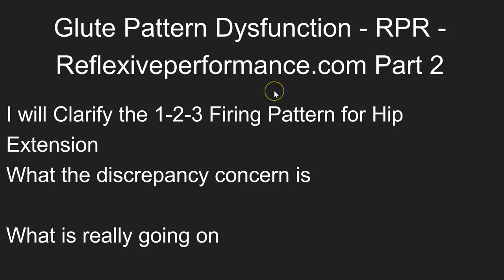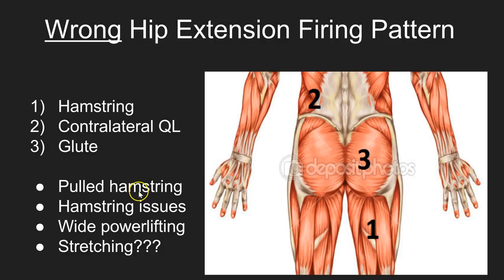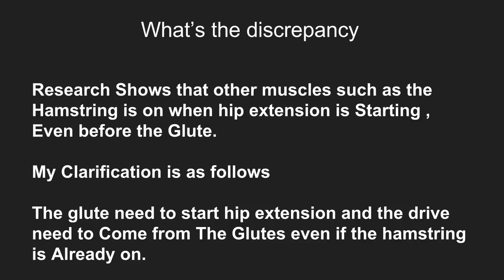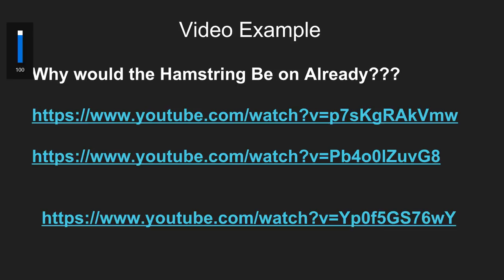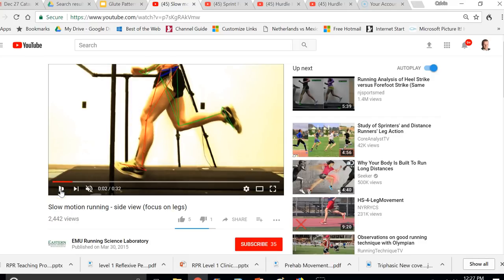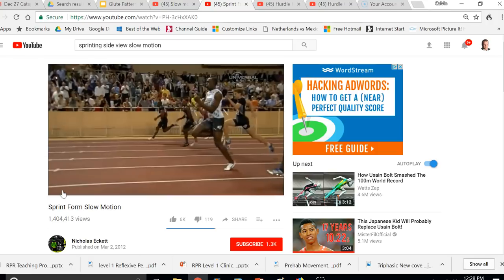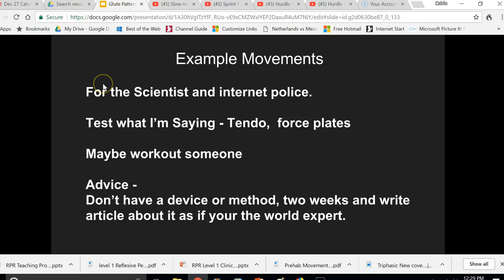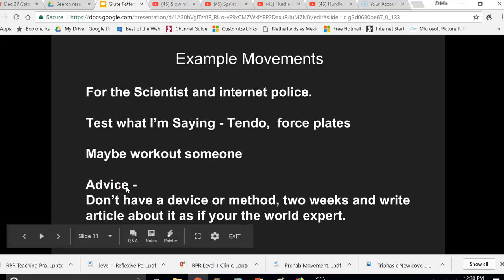Glute Pattern Dysfunction Part 2 RPR - Posterior Chain Series 6.2 Part 3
In this second installment of our series on hip extension patterns, we delve deeper into the one-two-three hip pattern for hip extension and unravel the intricacies surrounding this critical aspect of athletic performance. The correct sequence, as previously explained, involves the glute firing first, followed by the hamstring, and then the quadratus lumborum (QL) for optimal hip extension and performance.

However, there is a discrepancy in the research that suggests other muscles, like the hamstring, are active before the glute during hip extension. To clarify, the glute should initiate hip extension, even if the hamstrings are already activated due to the multiple phases of movement. Understanding these phases is crucial: from non-support to absorption, stabilization, loading, and propulsion phases, each demands different levels of muscle activation.

For instance, during sprinting, the hamstring may be stretched and activated before the glute enters the equation. This is because these muscles need to be prepped for various phases of movement. It's important to differentiate between muscle tension and slackness, as some level of tension is necessary for optimal function.

When assessing the one-two-three hip pattern, practical testing using methods like Tendo force plates or jump mats can reveal the truth. Correcting this pattern can significantly enhance athletic performance. Ultimately, the key is to apply the knowledge and conduct hands-on assessments to ensure athletes are moving optimally

Fast way to fix this is RPR

In our ongoing quest to unlock the secrets of optimal athletic performance, we delve into the fascinating world of hip extension patterns. These patterns play a pivotal role in how athletes move and generate power during activities like sprinting and jumping. While research may suggest varying sequences of muscle activation, it's crucial to understand that different phases of movement demand different muscle responses. The one-two-three hip pattern, starting with glute activation, is a cornerstone of efficient hip extension. Through practical assessments and understanding the nuances of muscle tension, we can fine-tune athletic training to achieve peak performance. Explore the world of muscle sequencing and movement optimization for the ultimate athletic edge.